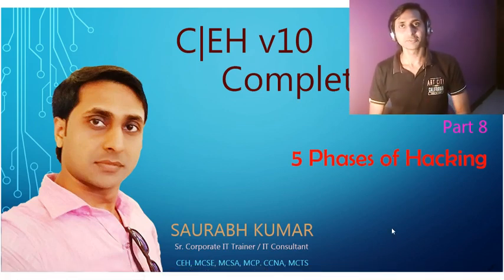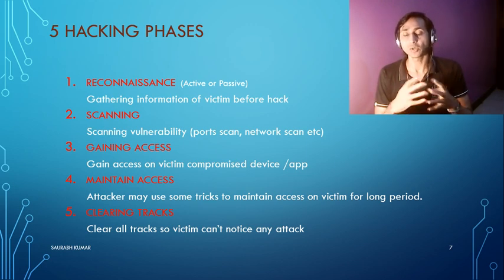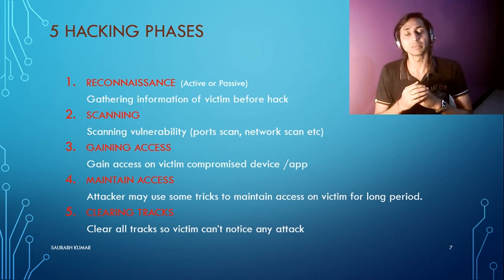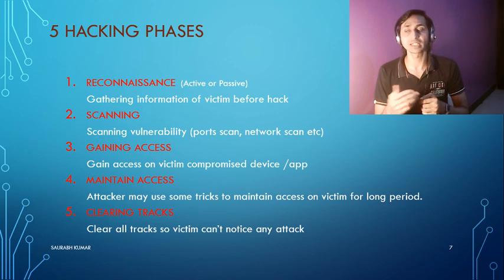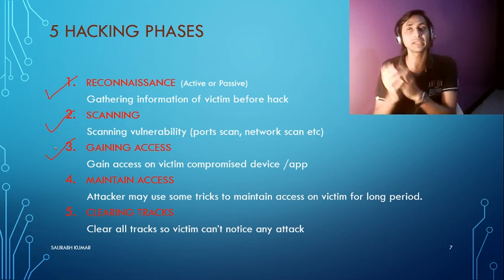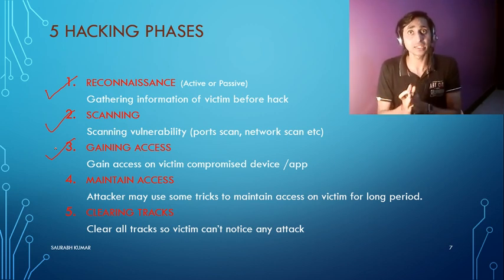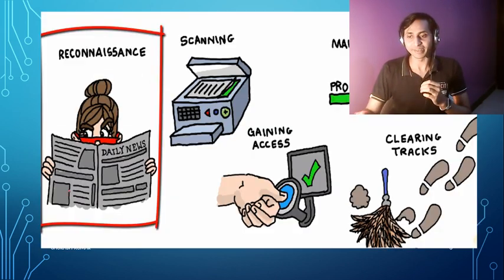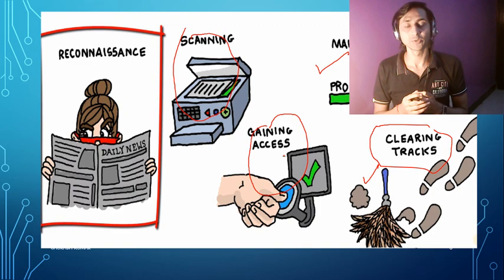5 Phases of hacking || CEH v10 Part 8 || Hacking Tutorial || Certified Ethical Hacker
5 Phases of Hacking in brief